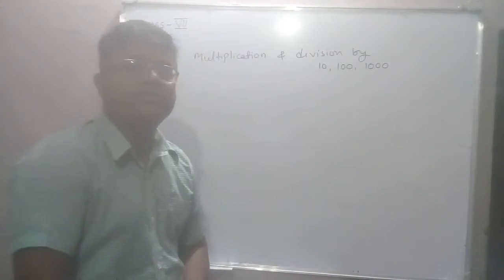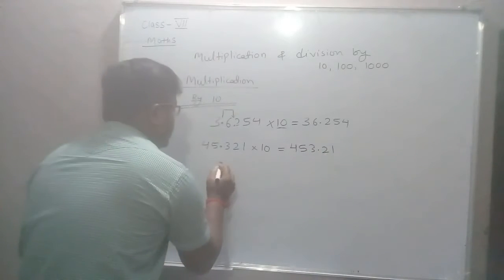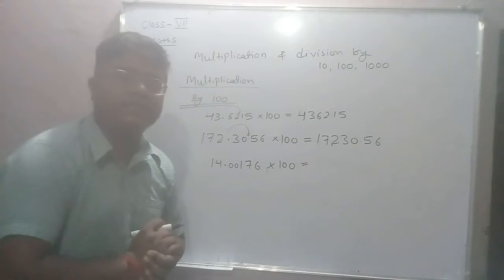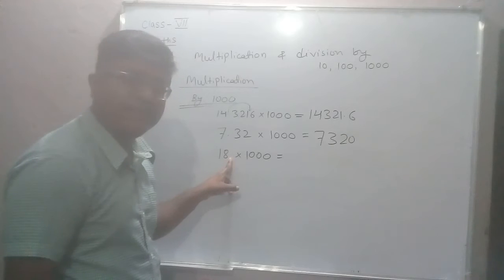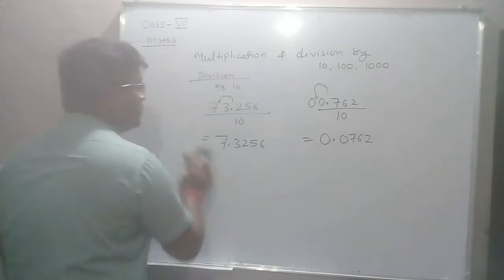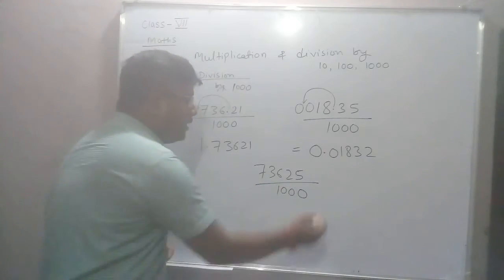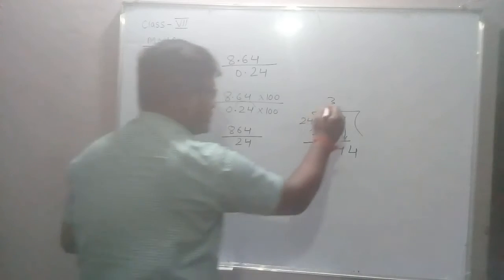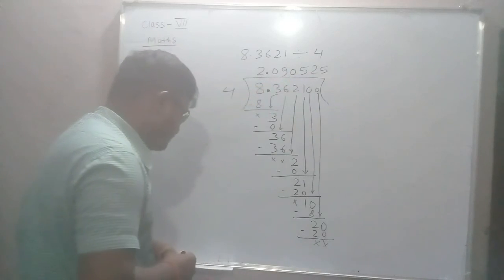Mathematics Class 7 Day 28